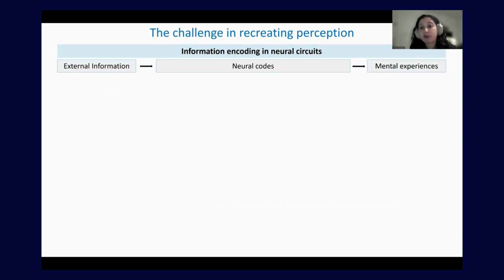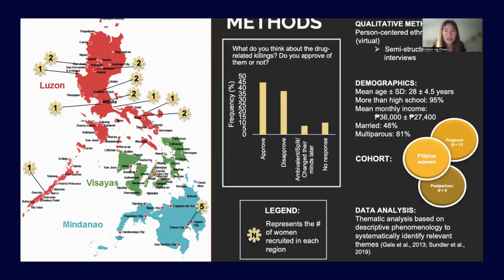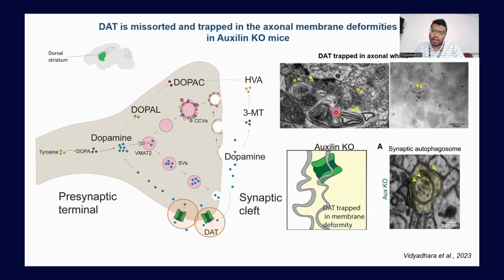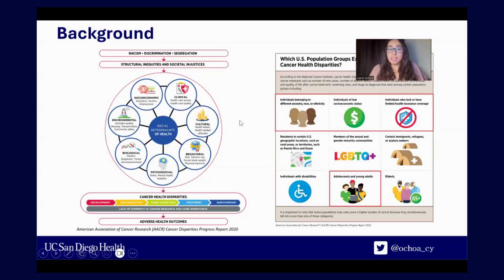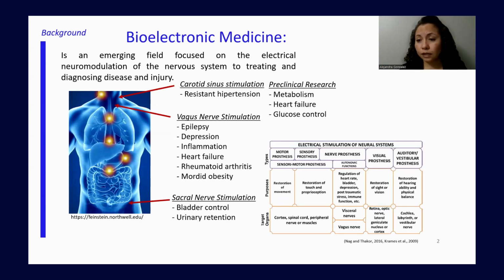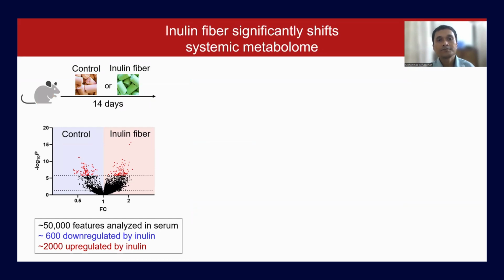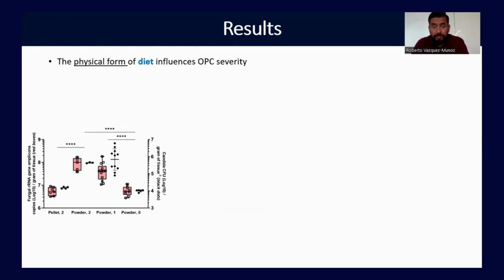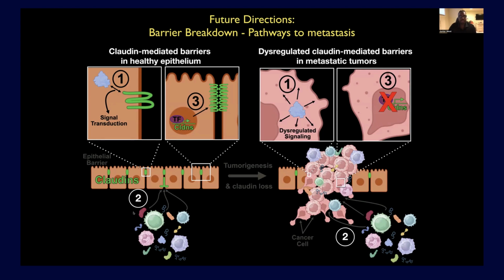Associate Flash Talks CONSENTED 10 5 23